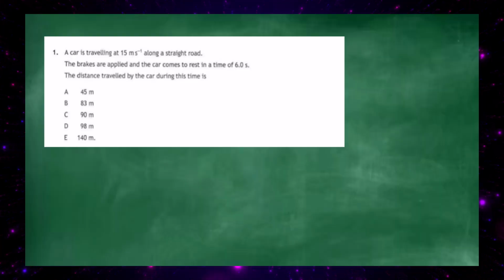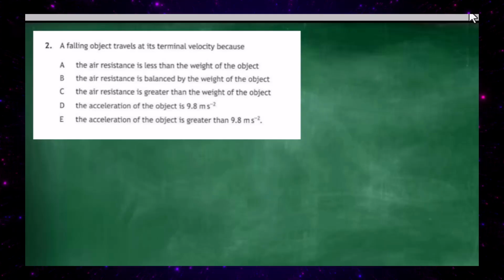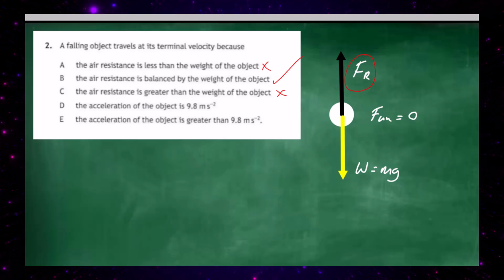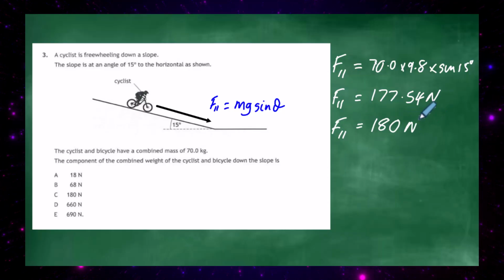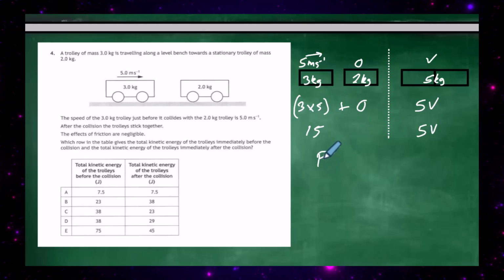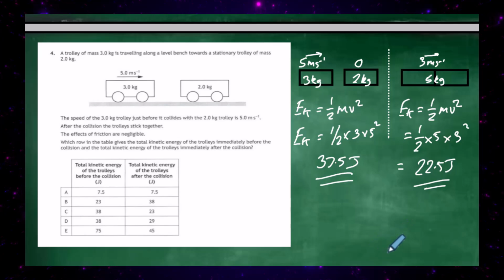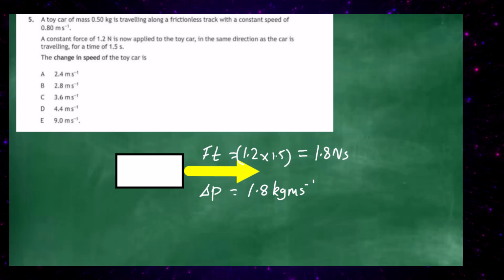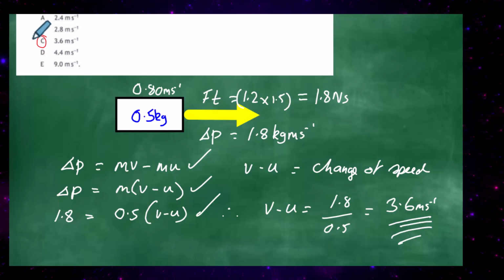Higher Physics2026 P1 Q1 - 5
00:00 Introduction
01:58 Q2
04:19 Q3
05:56 Q4
10:00 Q5